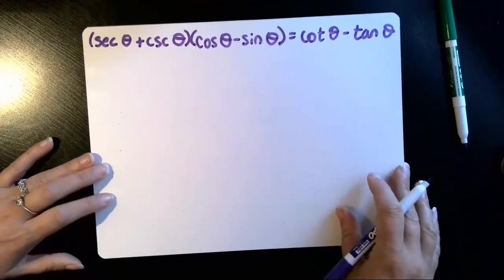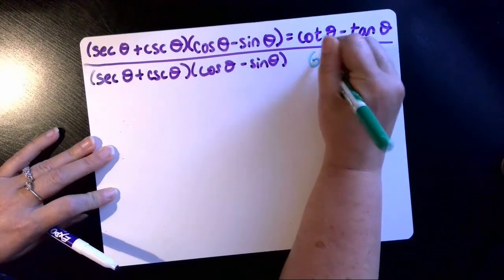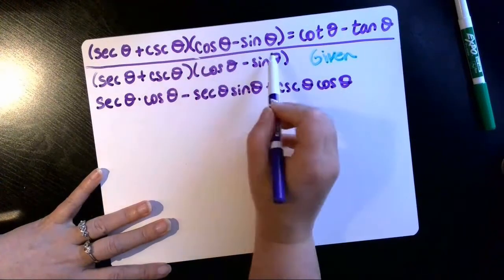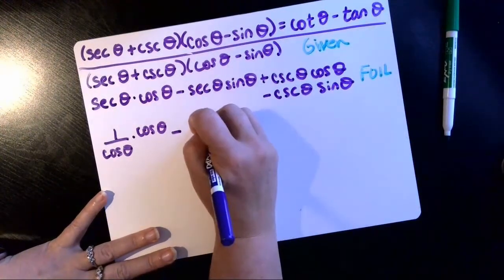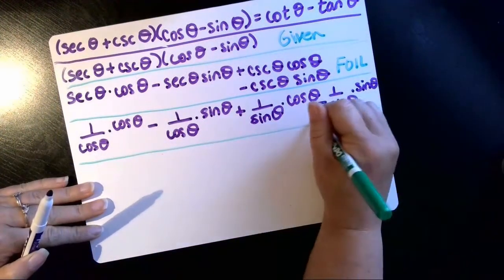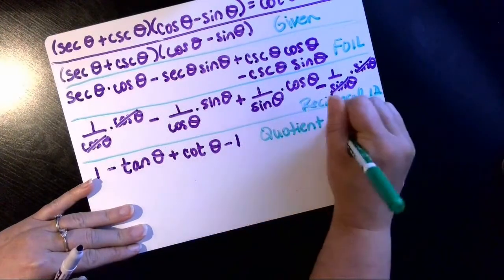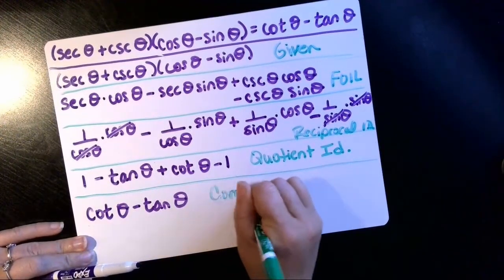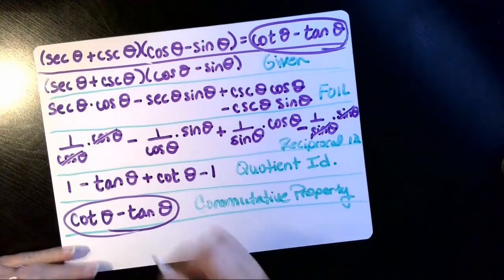(sec(x)+csc(x))(cos(x)-sin(x))=cot(x)-tan(x) ---- Verifying Trig Identities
In this video we verify the trigonometric identity using strategies as such multiplying binomials (FOIL), changing everything to sines and cosines, multiplying/simplifying fractions, and using fundamental trig identities including reciprocal and quotient identities.